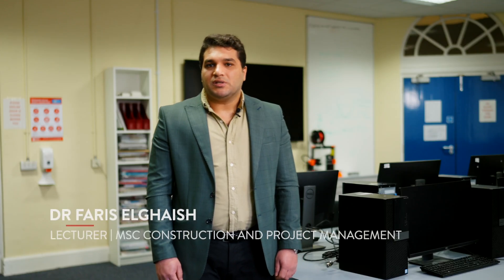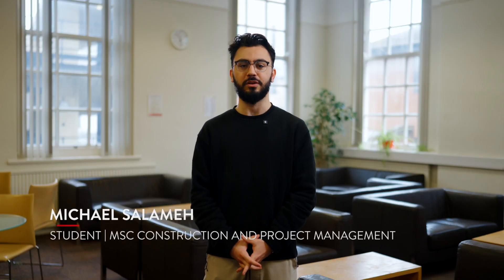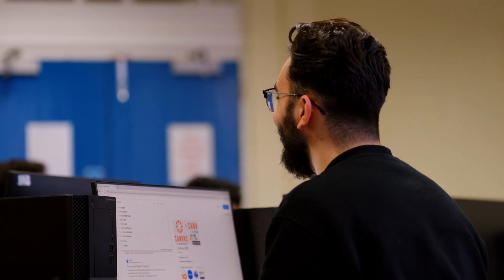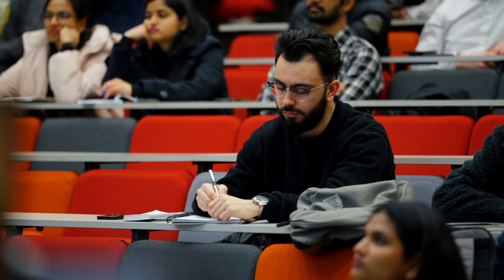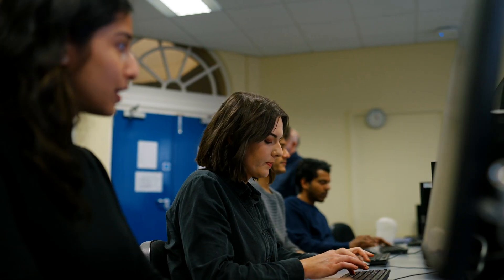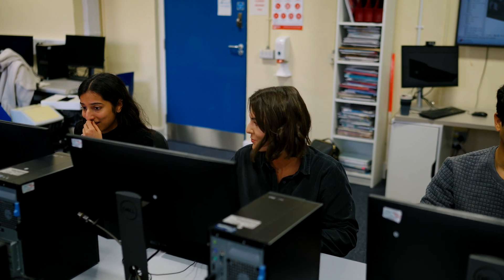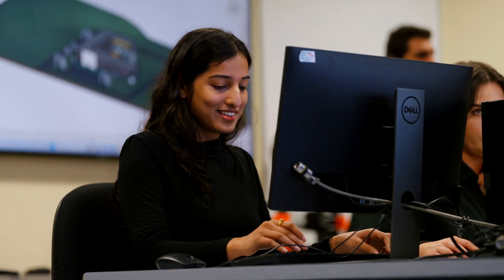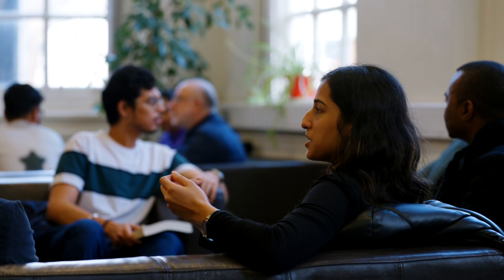MSc Construction and Project Management | Queen's University Belfast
The course’s primary focus is on project management, which will give you the chance to take your career forward in any industry, not just in construction. We teach the principles of project management– the distinct discipline of working to agreed deadlines starting and finishing on a given project – with an awareness of the global challenges facing the industry, not least the need to make construction sustainable.

You will learn to apply management methods to design, engineering and construction problems, and be able to plan, monitor and control construction projects by integrating technical knowledge with leadership, commercial and managerial skills.